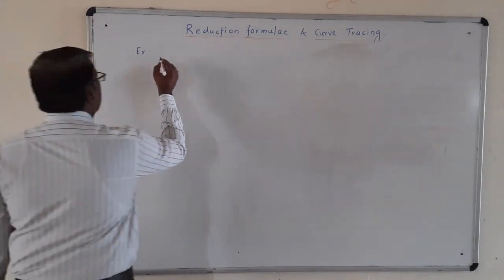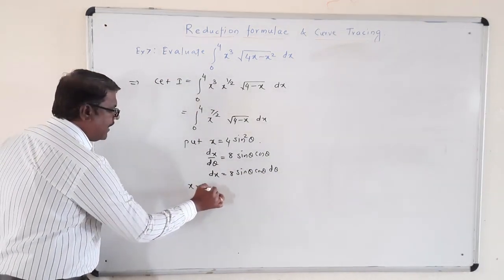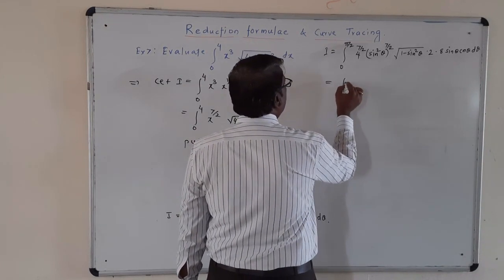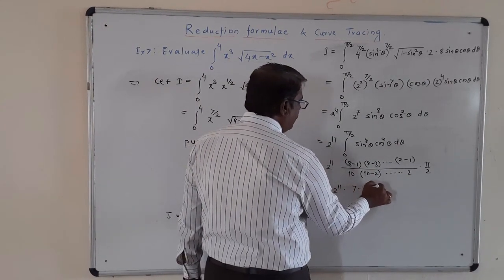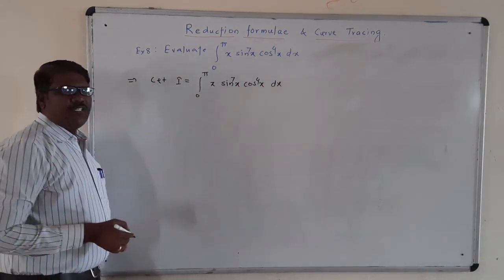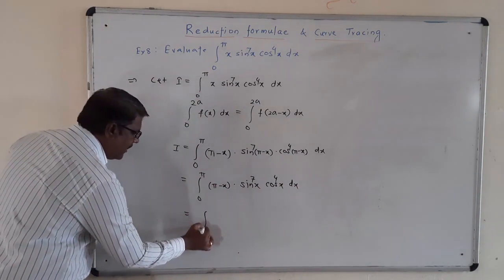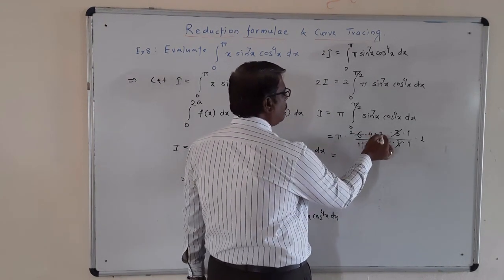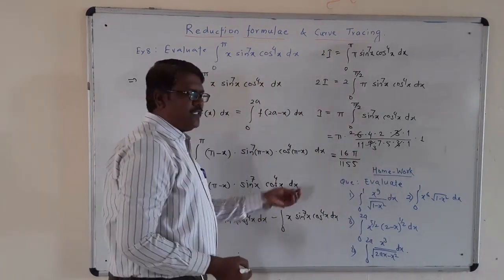Reduction Formulae Part 5